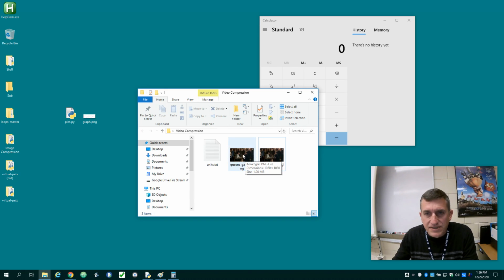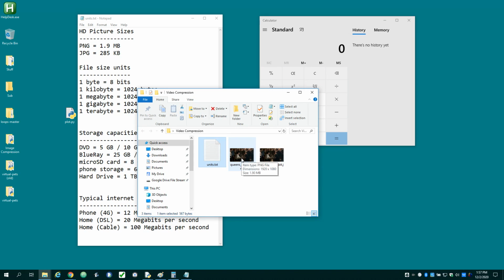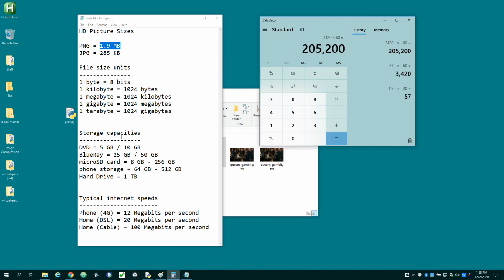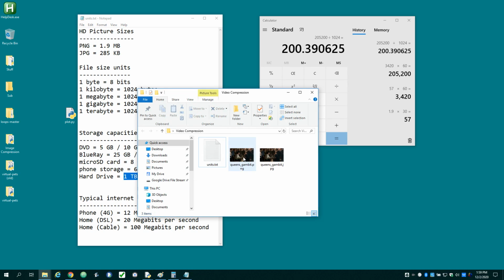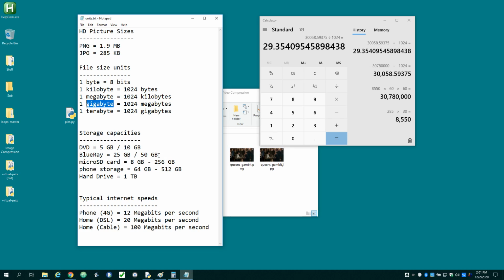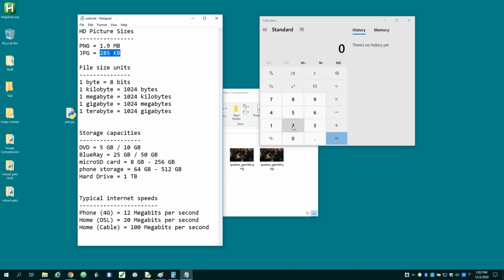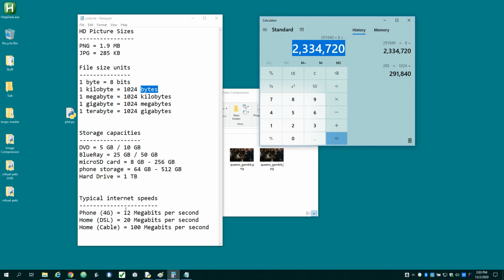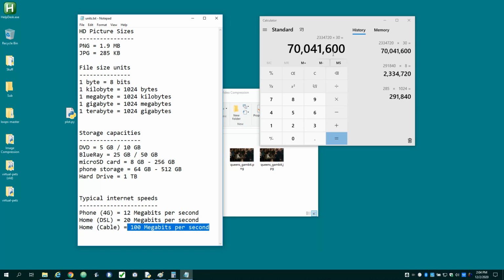Why is video compression necessary?